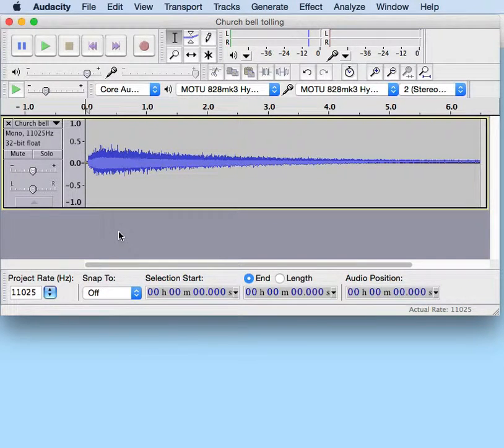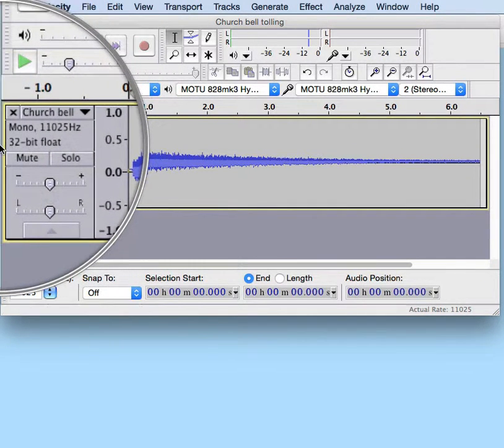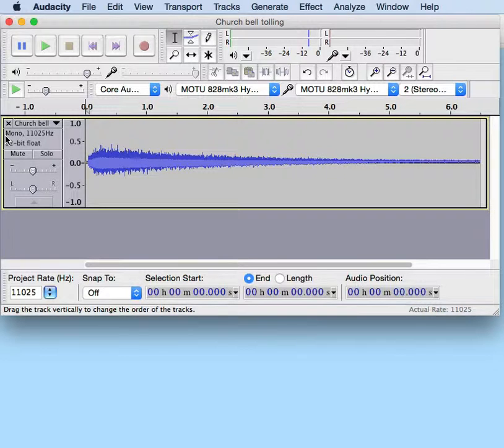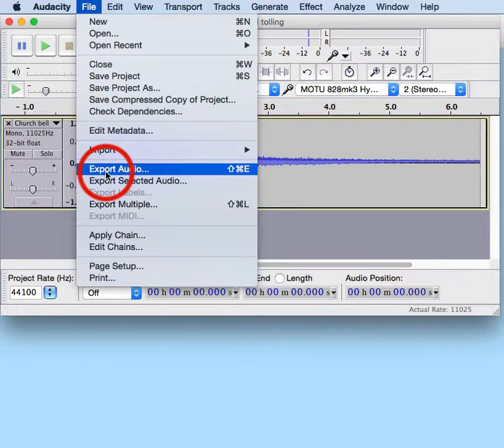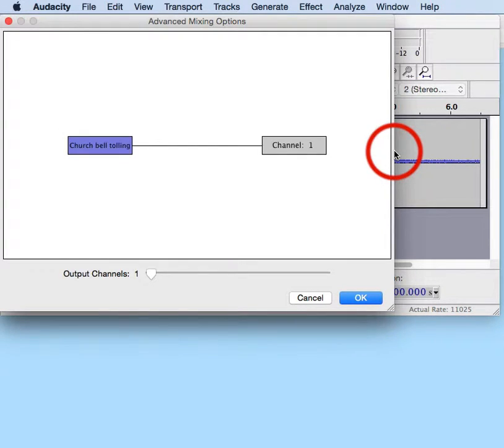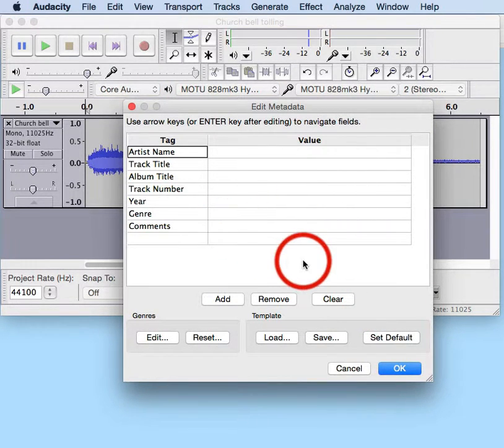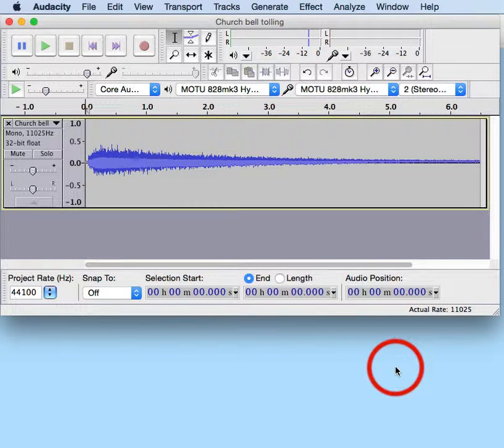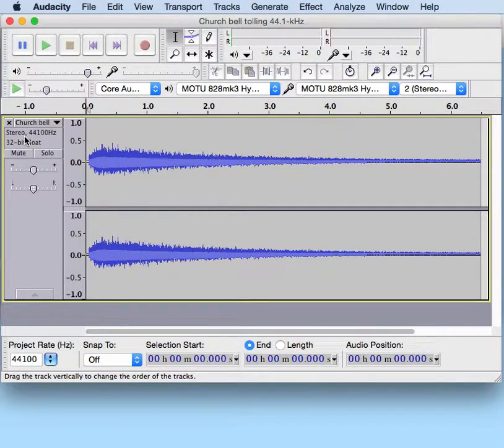Using Audacity to Upsample a WAV Audio Clip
This video tutorial shows how to use Audacity to upsample a WAV audio clip to standard CD quality (44,100-Hz at 16-bits).